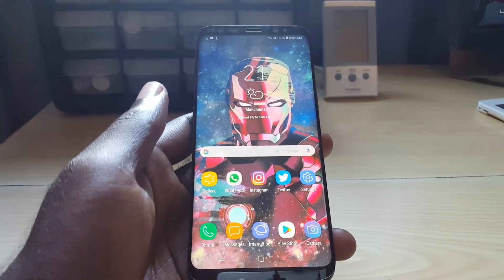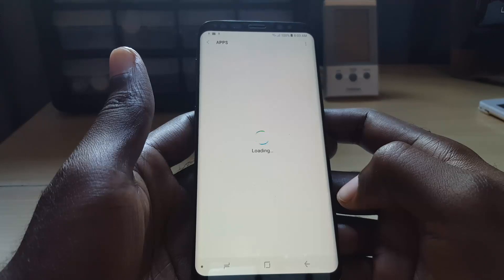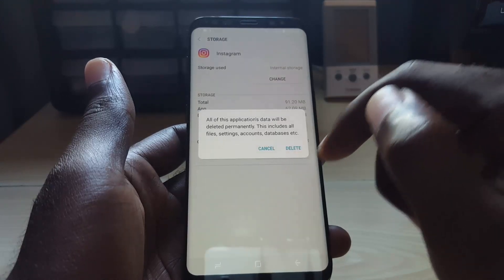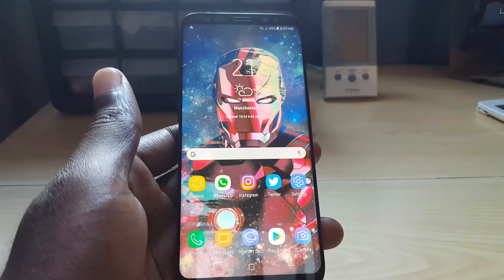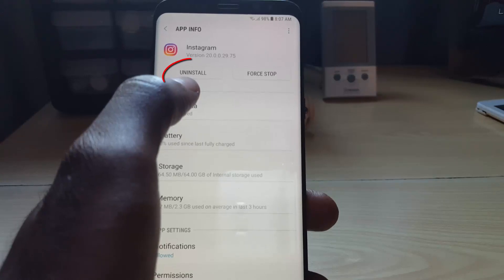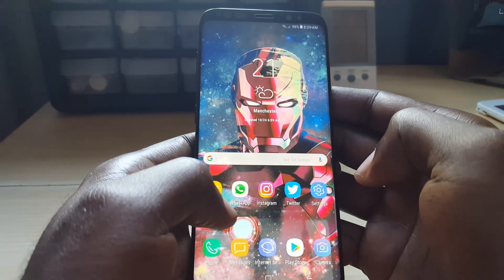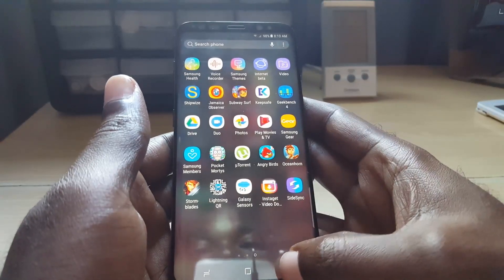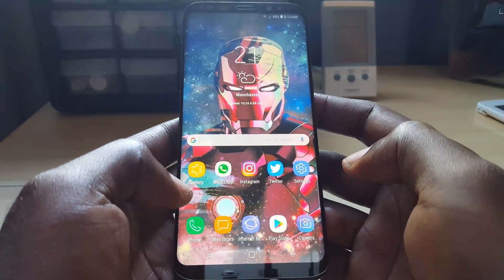Fix Unfortunately Instagram Has Stopped on Android-4 Solutions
Fix Instagram App on Android that keeps crashing or stopping when using the App or launching it with the error Unfortunately Instagram Has Stopped. So if Instagram is Freezing,crashing or stopping then try these solutions.